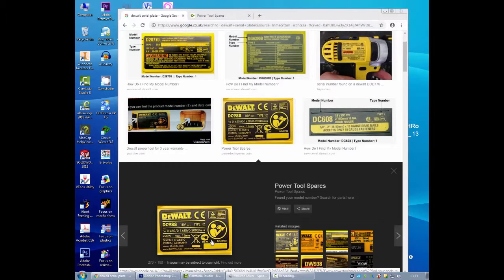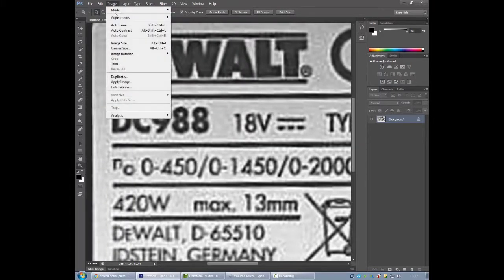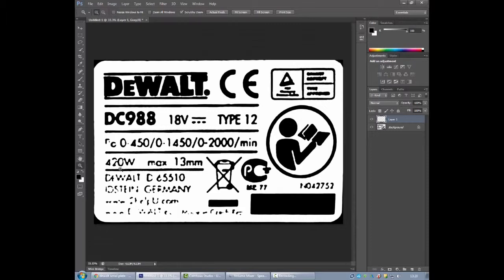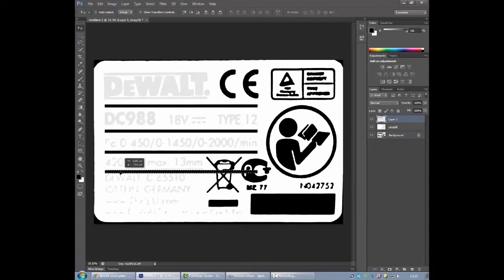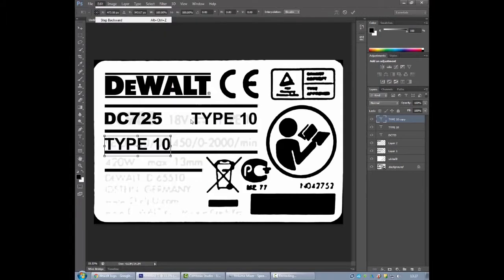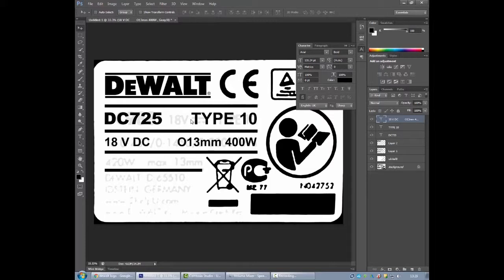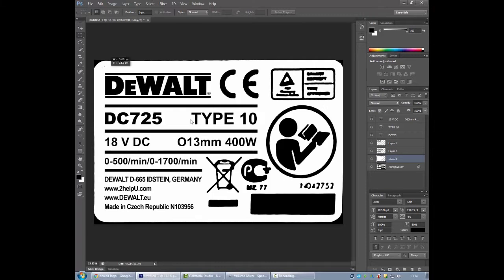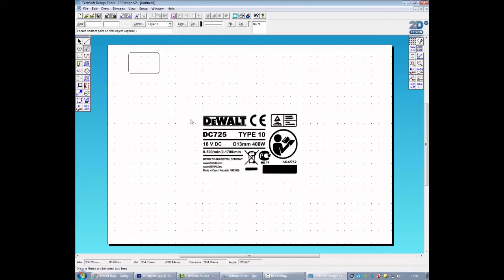Tidying up graphics for laser cutting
Part 3 of the Drill prototype series - here we have a more indepth tutorial about preparing graphics for labels as a laser cut.